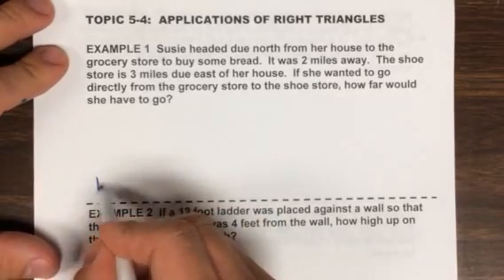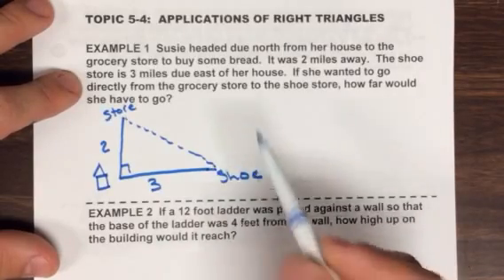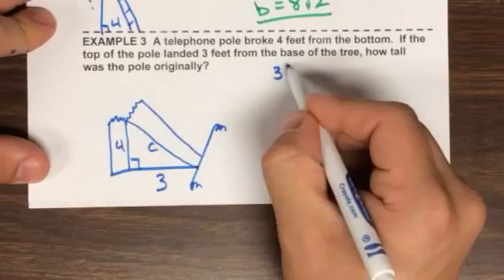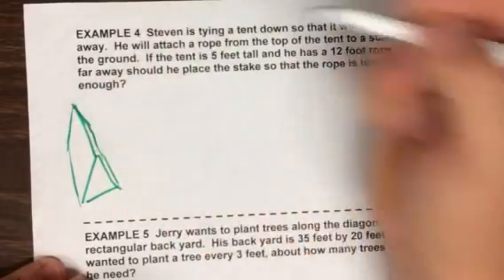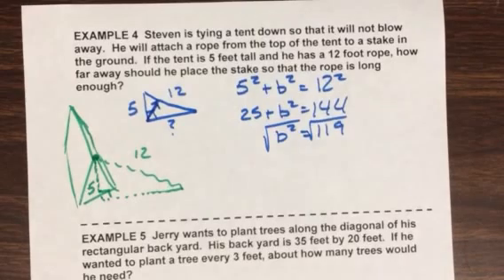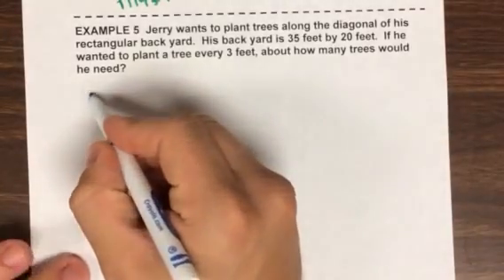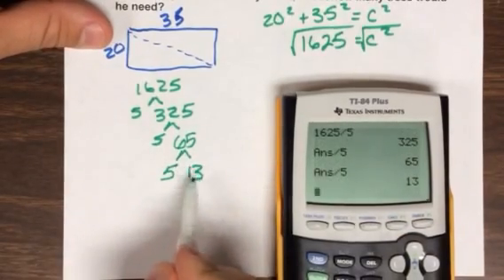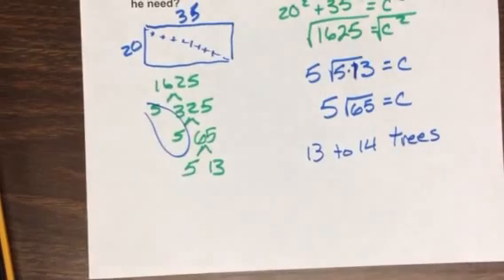Notes 5-4 Applications of Right Triangles